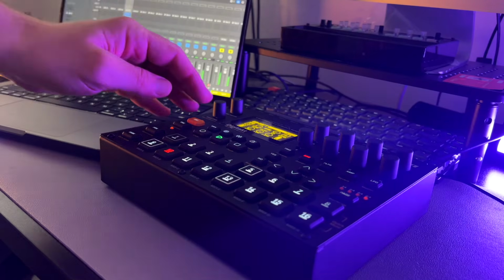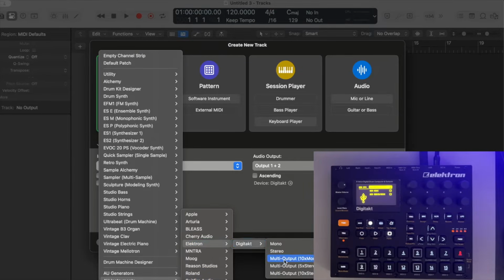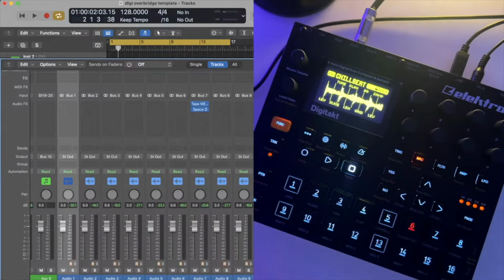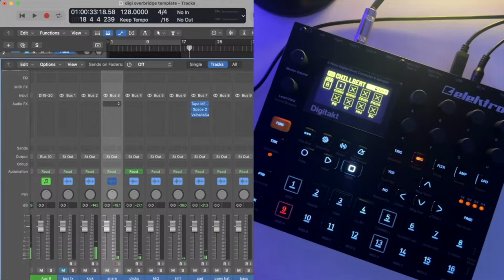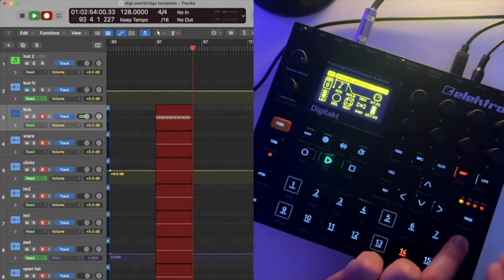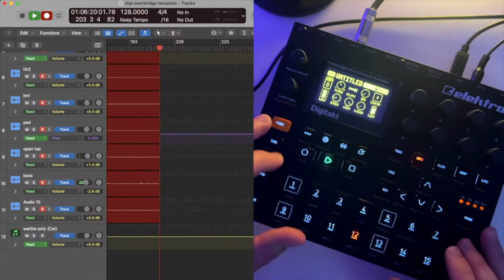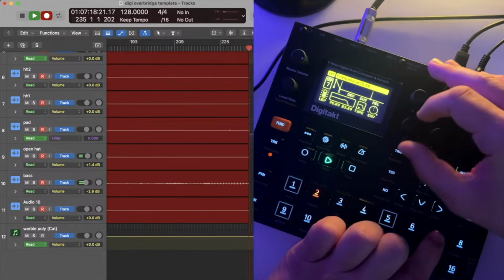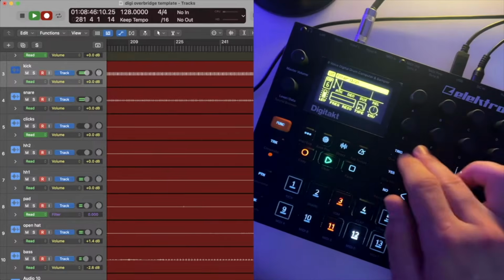Elektron Overbridge Surprised Me! | Here’s How to Set It Up and Get Started with Digitakt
The Elektron Digitakt is a staple of any Dawless setup, but it has a secret power whe connected to a computer: multitrack audio over USB with Overbridge, which is a game changer. This allows for every sample track to have its own independent audio channel! In this video, we’ll walk through how to set it up and explore two workflows you can use to make the most out of multitrack audio in your gear when working with a DAW.

Solar Sailors: Levi Cole, PushDaButtonMan, Zito
Sun Singers: Hussein
Stargazers: David Cleckley, HIFI1965, MellowMan, Gerald Clark, STONE Galaxy5, CrittendenIV, Ban Ganga Official, SeanB, BenJahMan 83

Time Stamps:
0:00 Audio Over USB Is Amazing
0:40 How to Set Up Overbridge
2:47 Overbridge workflow Method I
4:55 Overbridge workflow Method II
10:50 Setting up Digitakt midi tracks to control DAW